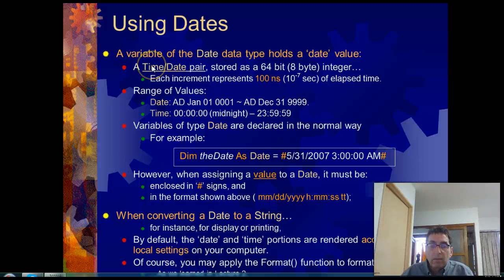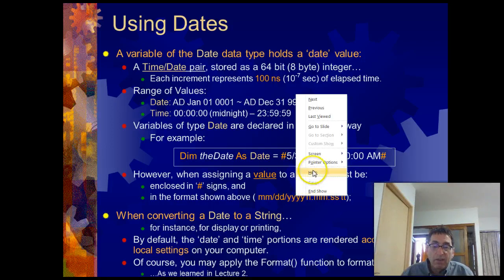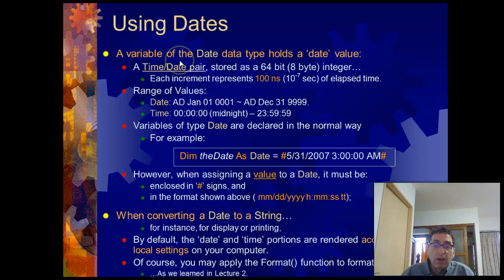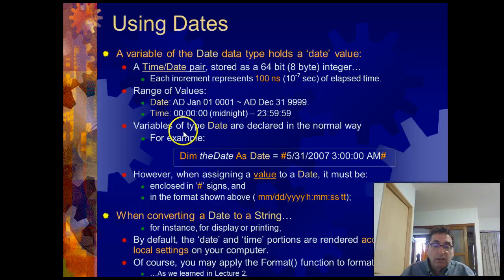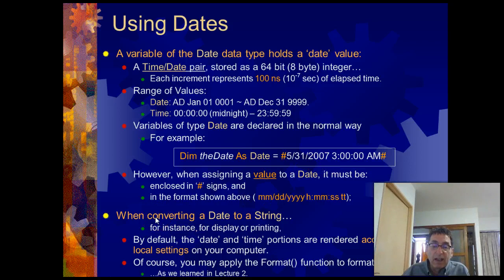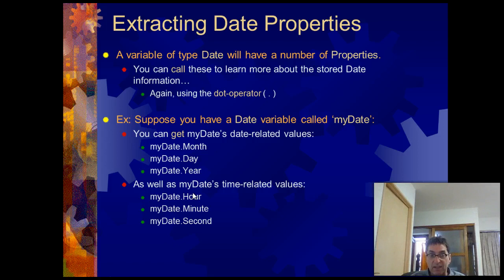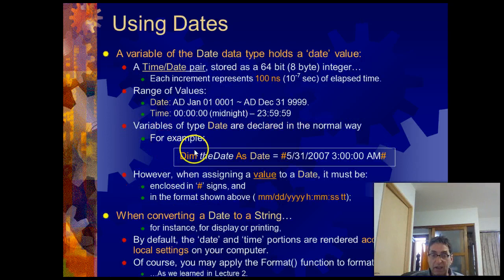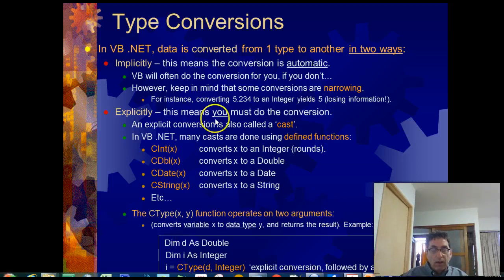Lecture 4 Part 6